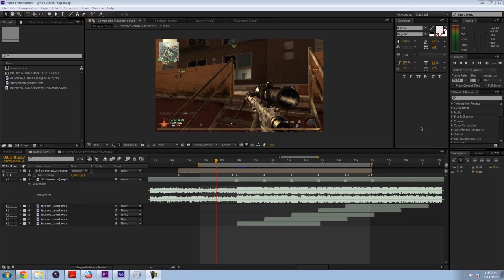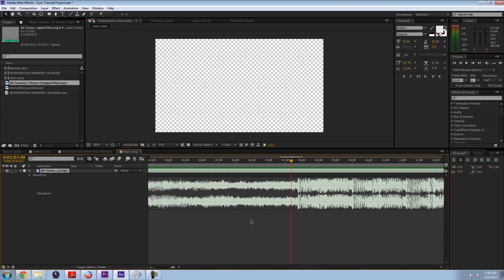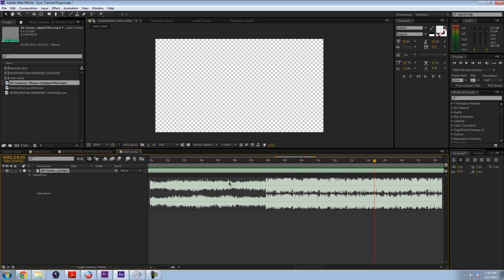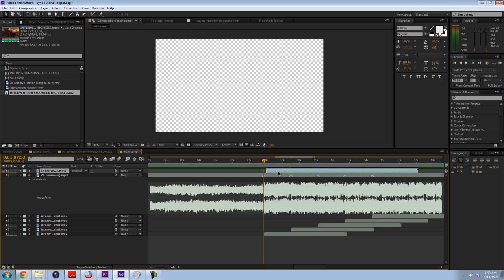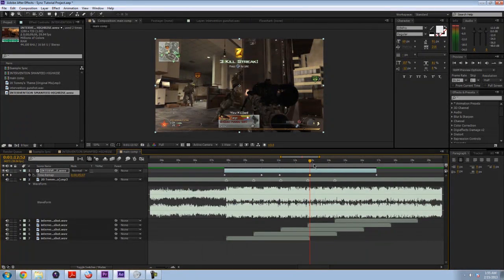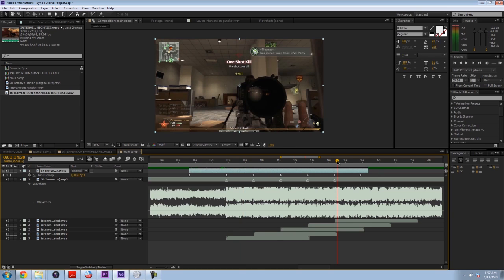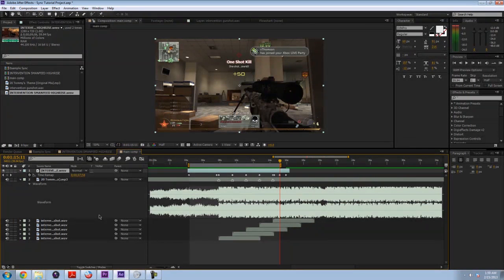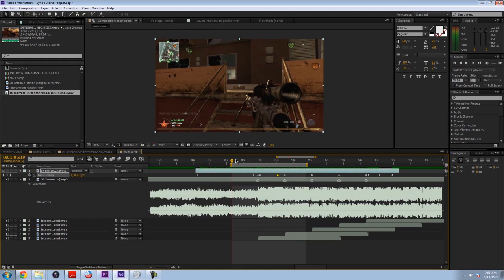After Effects Tutorial: How to Sync in After Effects - OpTic 2bar - How to CS6 Gunshot Sync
(download starts automatically)

BASIC TRAINING for new editors!

I hope you guys enjoy my very first After Effects tutorial on how to sync gunshots to the music with the method of time remapping.

Thanks!